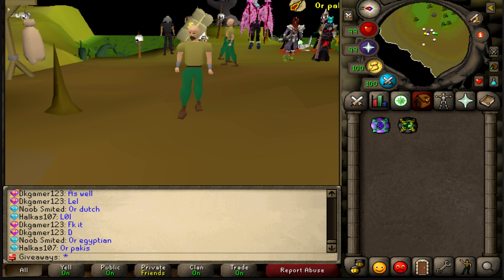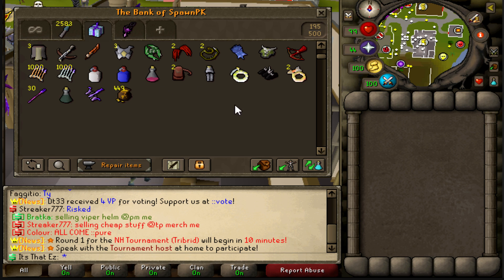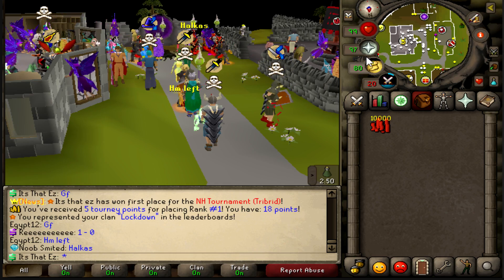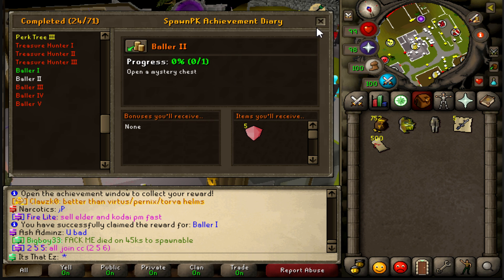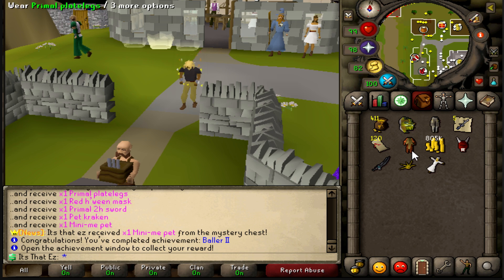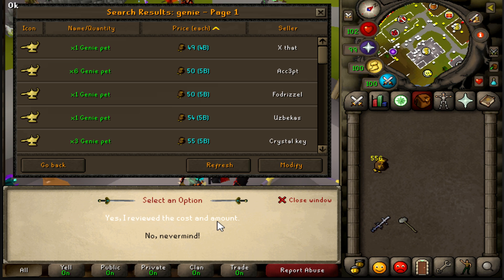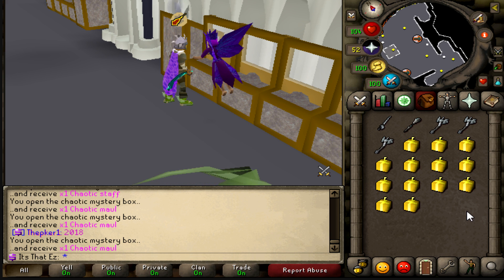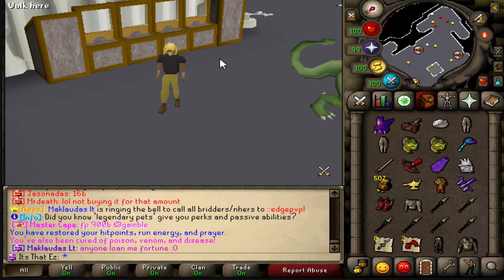WE GOT A RARE MYSTERY ITEM!! ELITE DONATOR STATUS ACHIEVED! From Scratch Episode 5 | SpawnPK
In this video, we continued our from scratch series - This is episode #5!  We made some serious gains for both our cash stack, but also reached a new donator status!

- Comment your in-game username (IGN) and register using the link below so no one
can steal your reward!

I want to give a major shoutout to OSRSBeatz for the music used in this video:
Runescape 07 - Arabian (Trap Remix)
Runescape 07 - Pick  Shovel (Trap Remix)
Runescape 07 - Wander (Trap Remix)
Runescape 07 - Breeze (Trap Remix)